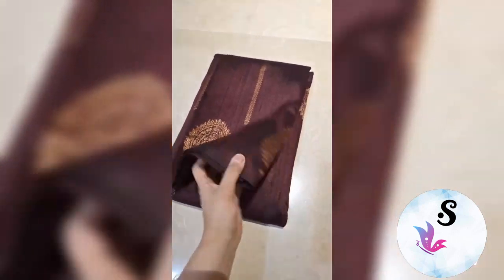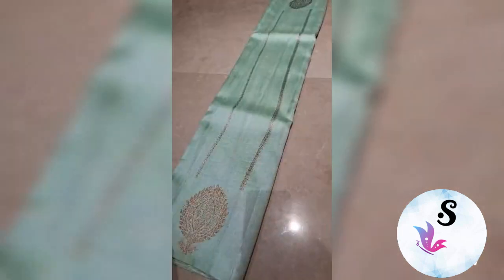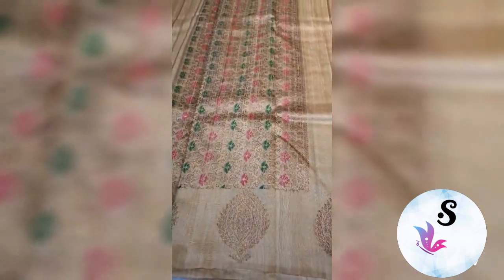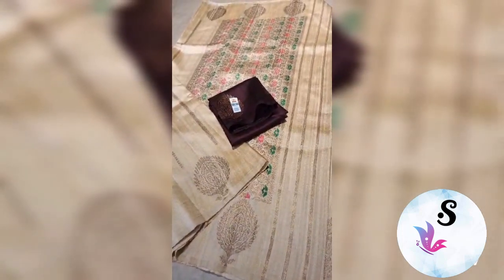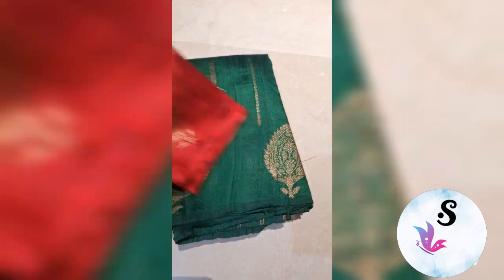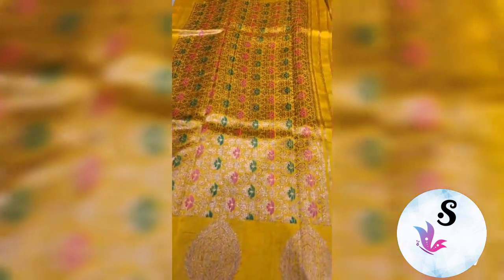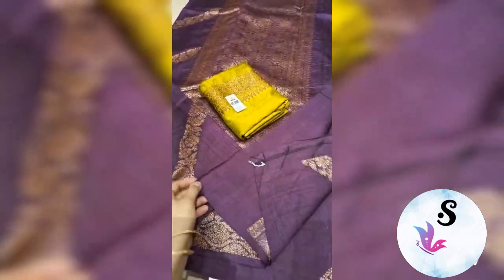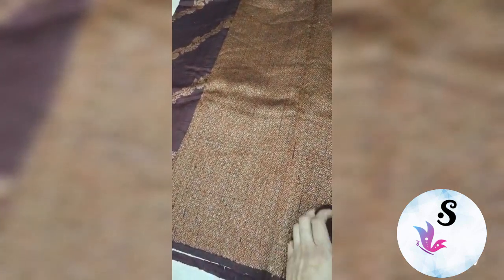# pure handmade tussar banarasi silk saree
*HANDLOOM BANARASI PURE TUSSAR RAW SILK SAREES*

Exclusive Design With full leheriya pattern weaving in borderless patterns

Brocade with copper antique zari

Blouse plain  with border

Can be dye on customer choice